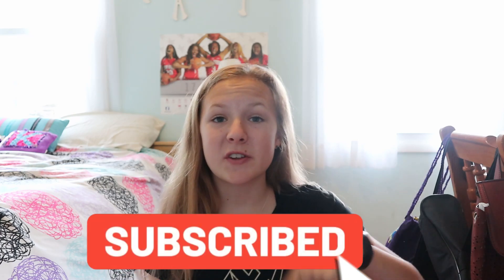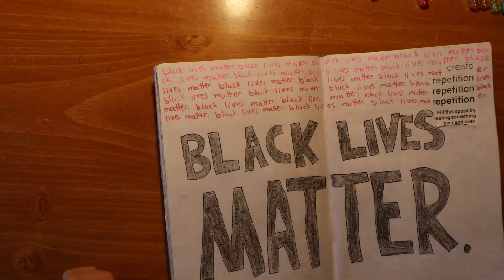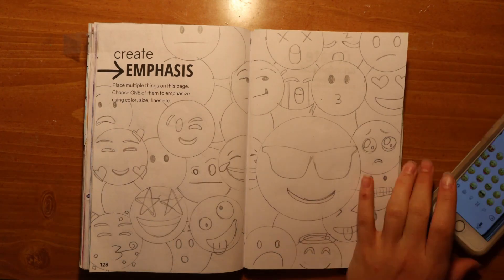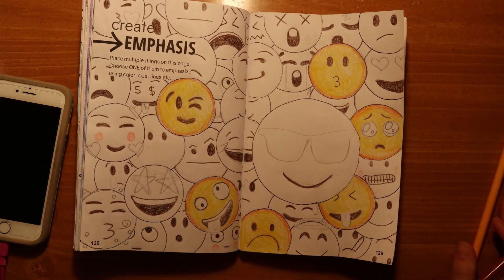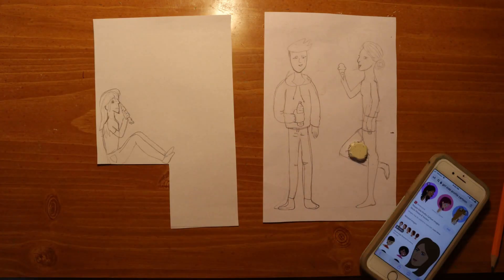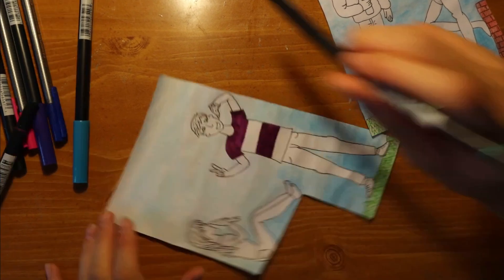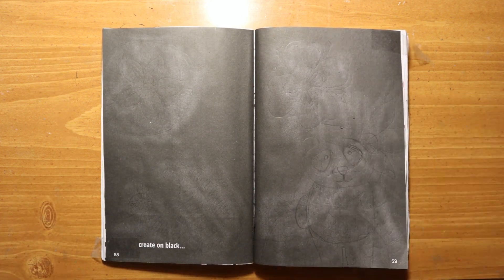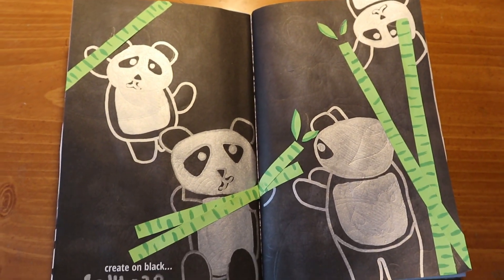Create This Book 2 - Episode 11 - METALLIC PANDAS!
Welcome to yet another Create This Book 2 video! This one includes metallic pandas, lots of emojis and some awkward-looking people. I hope you enjoy!

⭐About my channel:
Hi! I’m Katy and I love to make videos! I post vlogs, challenges, art videos, music-related stuff, and much more.

⭐ About meeeeee:
-Name: Katy Faith
-Age: 14
-Editing Software: Wondershare FIlmora 9
-Camera: Canon EOS M100